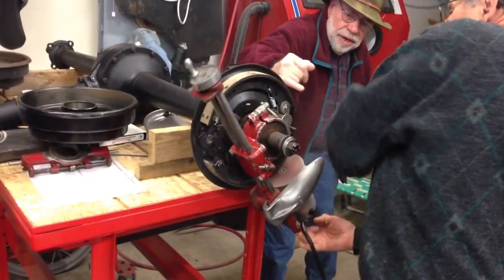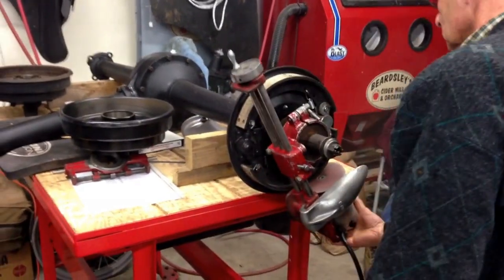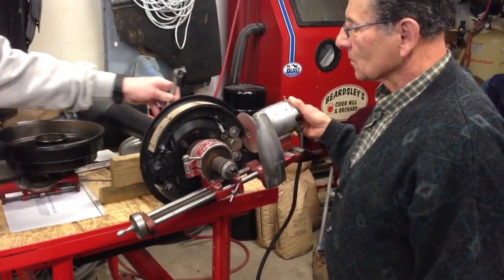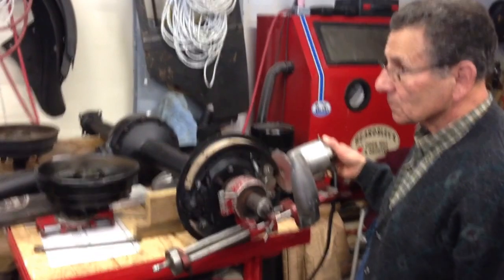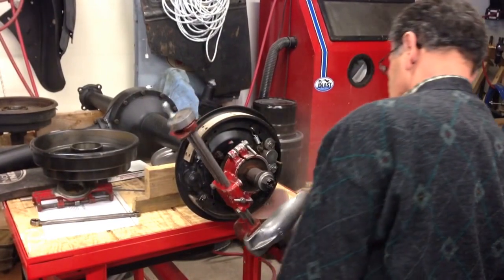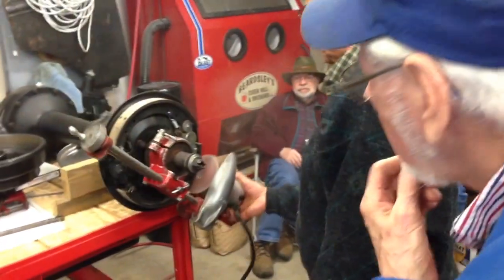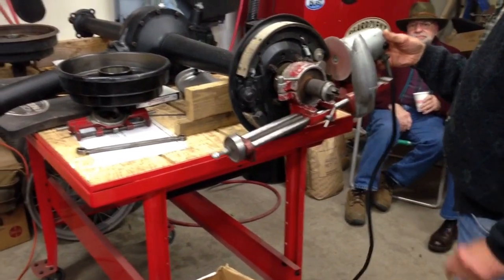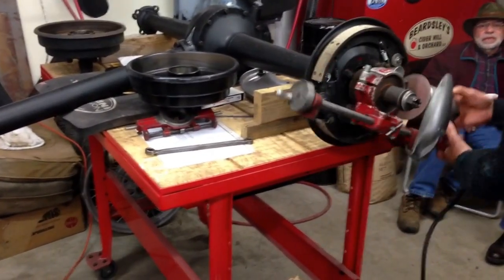Grinding round Ford Model A brake shoes